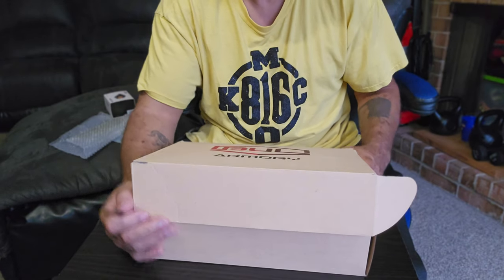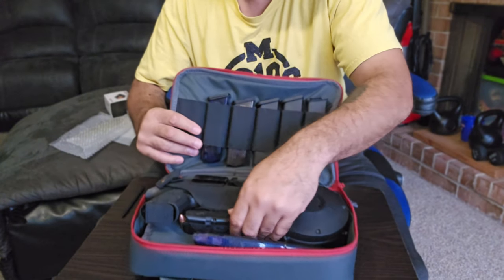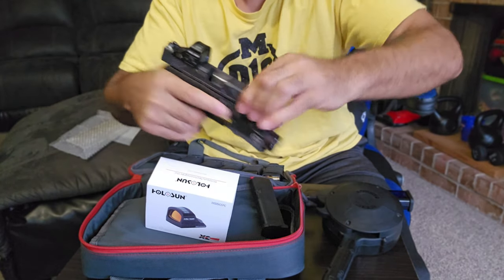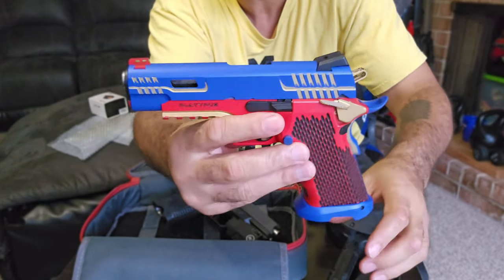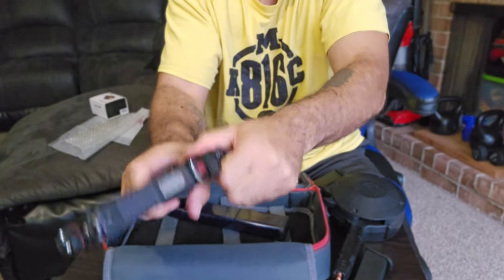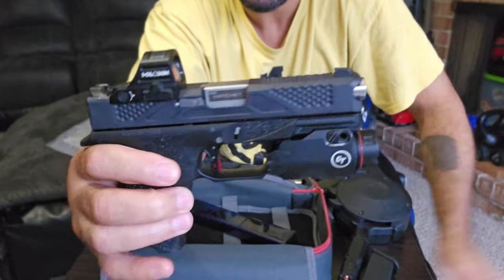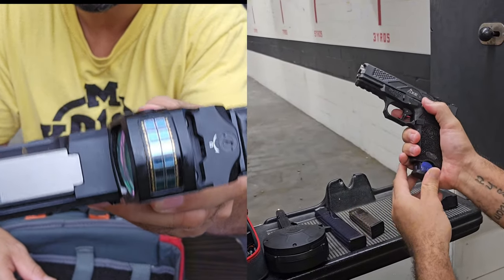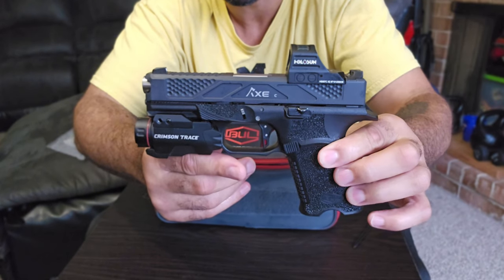Bul-armory Axe C Hatchet